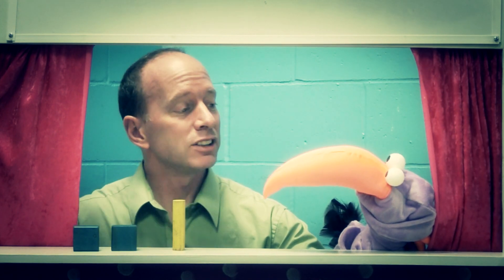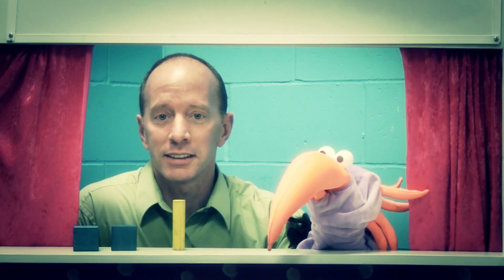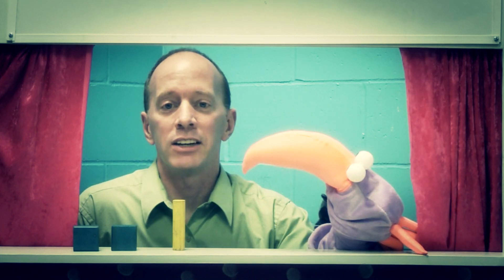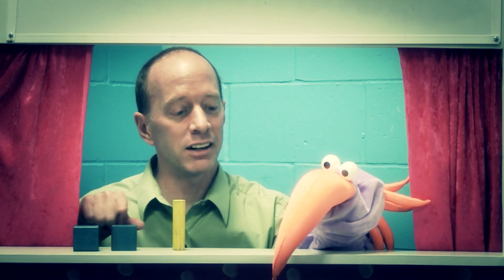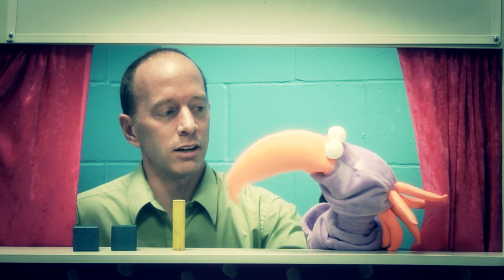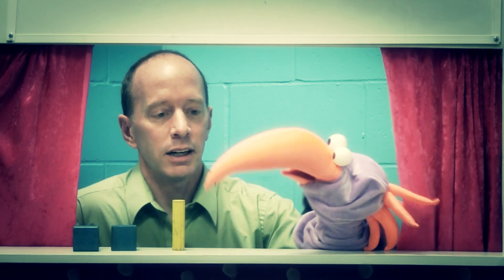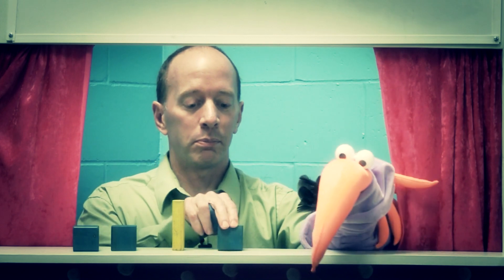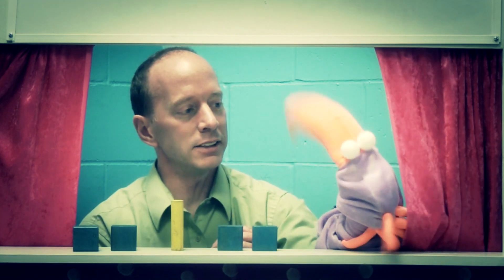Extending a Pattern and Finding the Pattern Unit | Learning about Patterns in Math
Students will learn to identify how to find a pattern unit and extend a pattern.  This video will use counters, 3d shapes, and puppets to demonstrate in an exciting way to understand patterns. Use this along with your math connects book or other math curriculum to teach to your 1st grade and 2nd grade class, or to build their foundation on patterns.
Amazon Links
3D Wooden 3D Shapes

3D Zumbo shapes

Amazon's Choice of see through Geometric Shapes

2D Geometric Shapes

Amazon link to Math Connects workbook

Multiplication Flash Cards